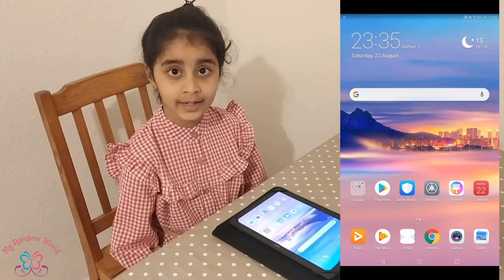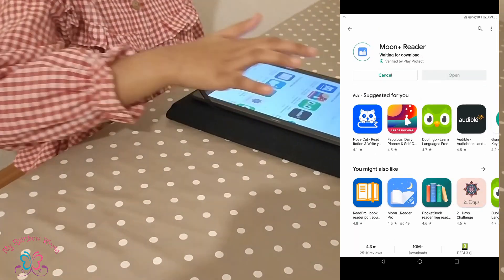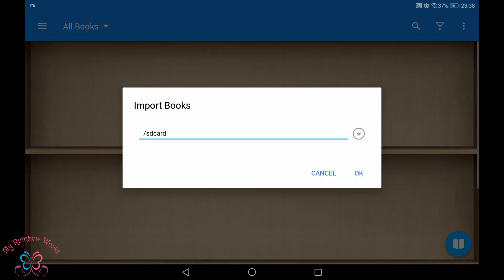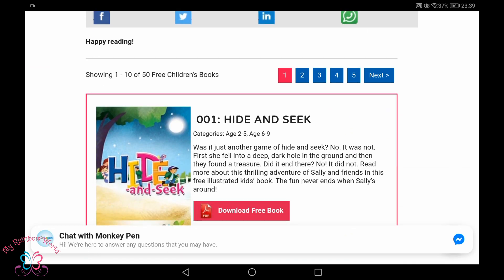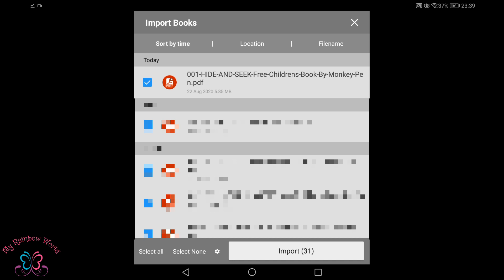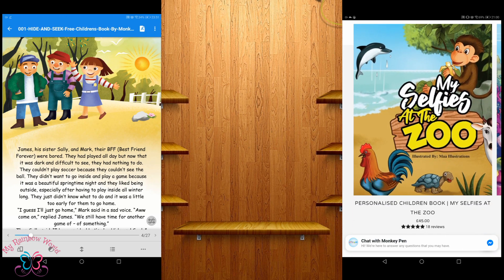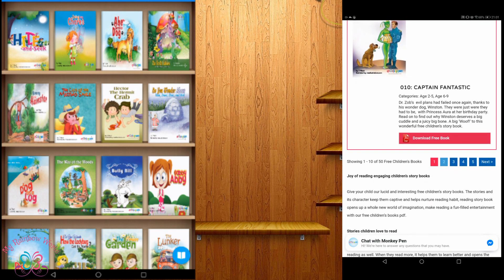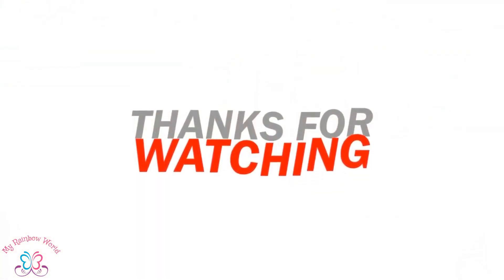My eLibrary | How to Setup a Digital Library | Digital world of Reading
Hello Friends...
Here is an informative video on how  to setup an eLibrary in your smartphone or tablet.